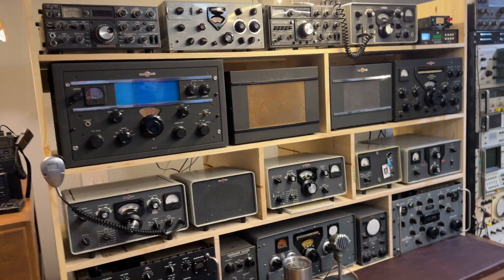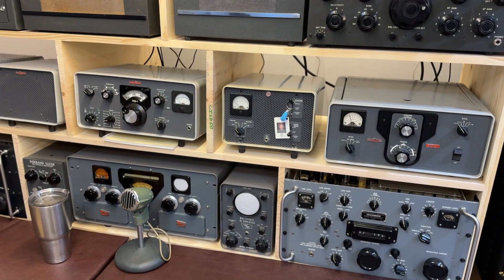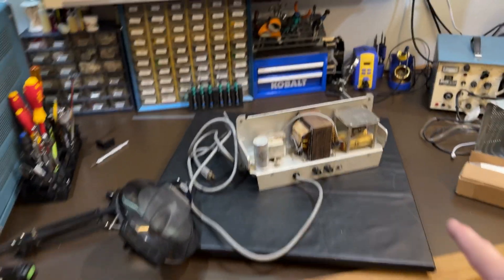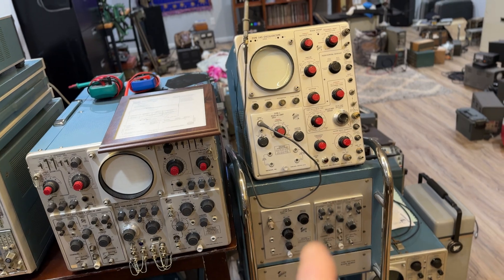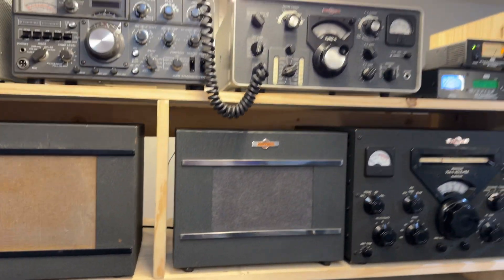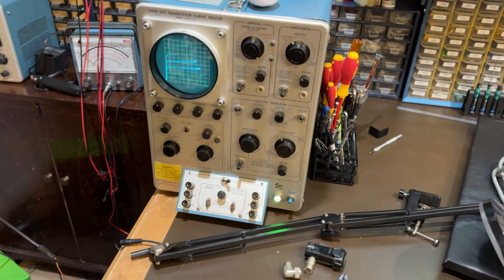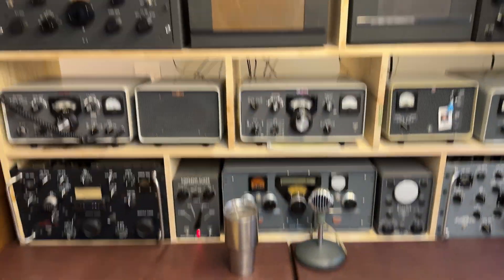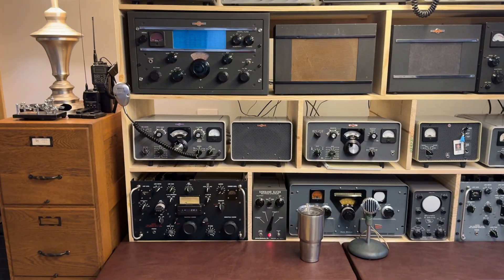Extended Shack/Lab tour featuring Collins, Tektronix, and HP gear.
The Amish Special Forces ham shack and workbench hidden in the Bunker of Doom.